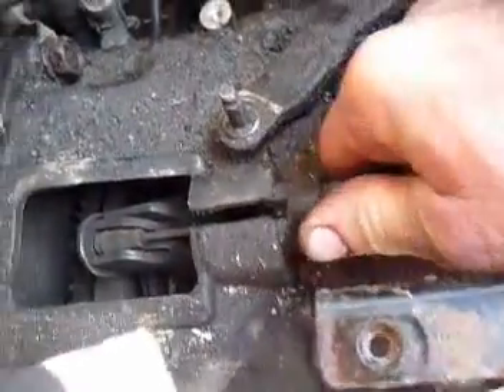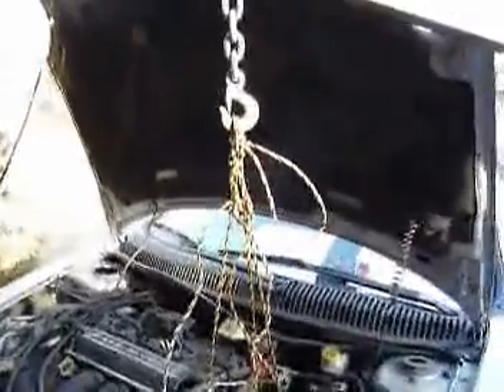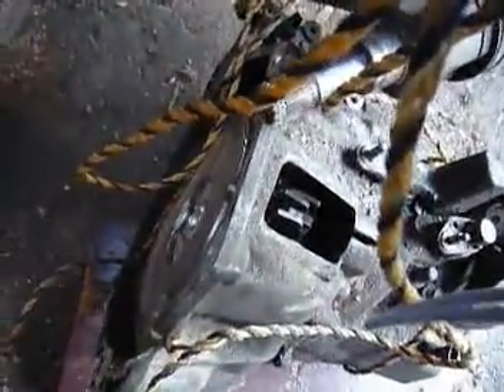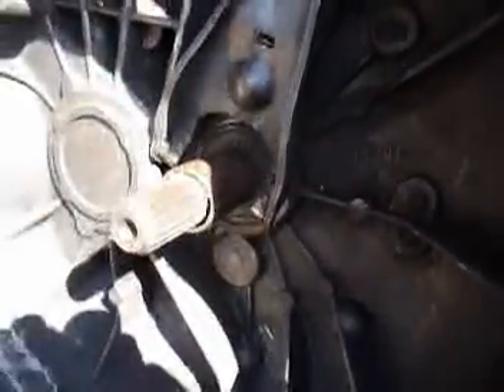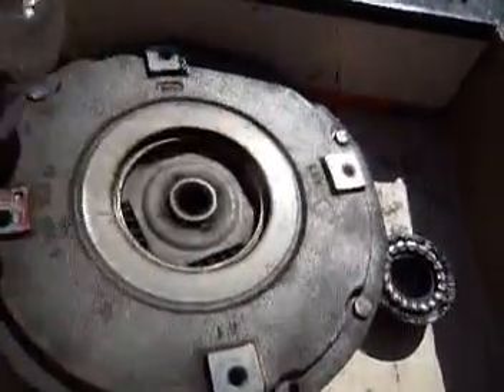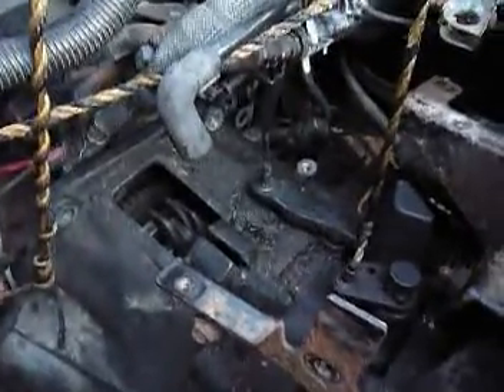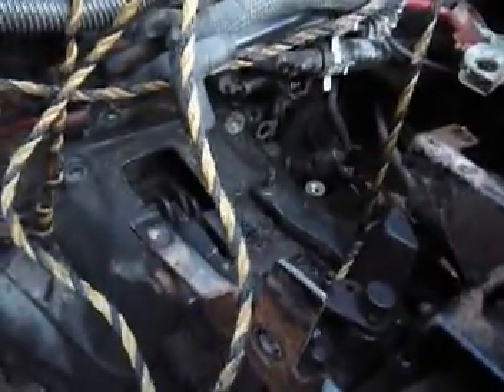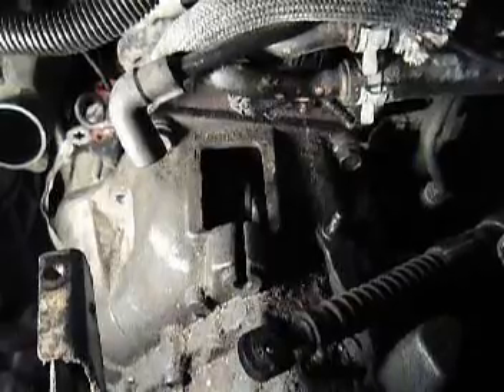2000 Neon Clutch Pt 2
Thanks to the FSM for the good weather.